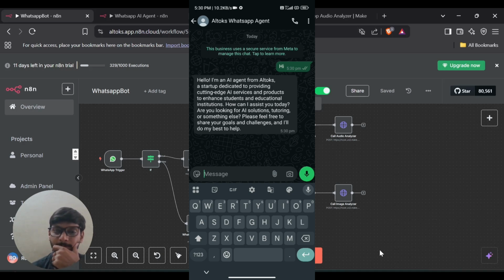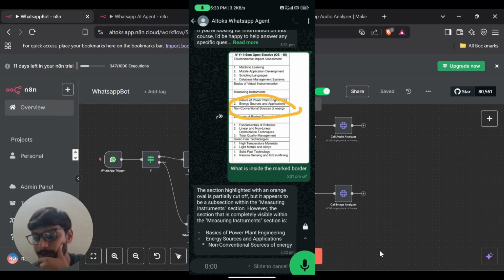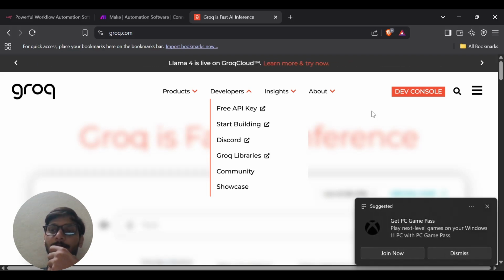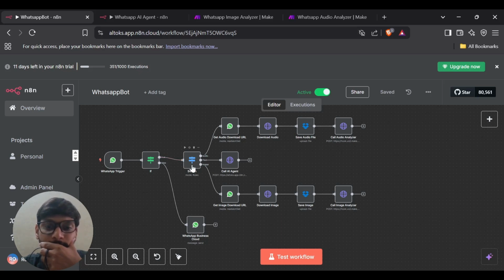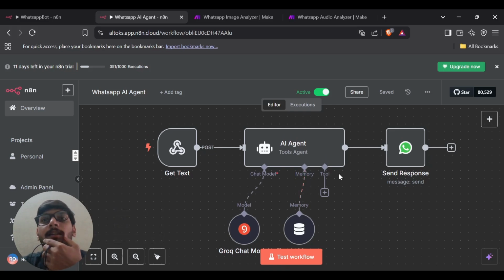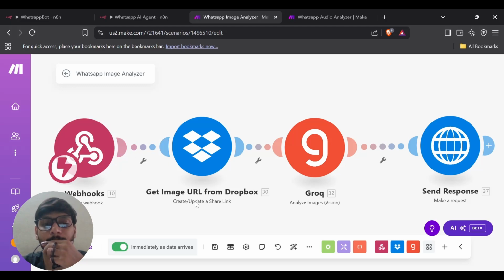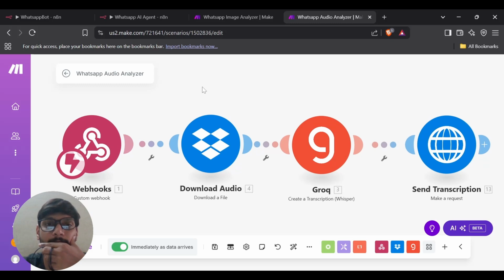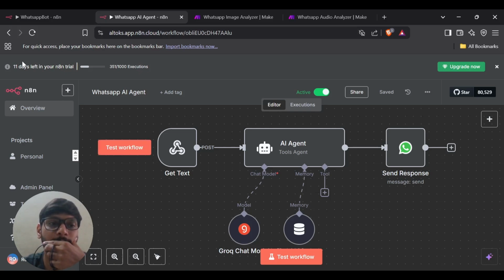Automating WhatsApp with AI Agent : n8n + Make.com + Groq | for FREE | No Coding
In this video, I walk you through the process of building a fully automated WhatsApp AI Agent using:

💡 Make.com for seamless integration
💡 Groq for ultra-fast AI inference
💡 Dropbox for data storage and management

I’ve covered the entire setup from scratch — from designing the logic and connecting APIs to real-time testing and demonstration of the agent in action.

Whether you're a developer, a no-code enthusiast, or just curious about automation, this tutorial will show you how to combine tools like n8n, Make.com, Groq, and Dropbox to create smart, efficient WhatsApp workflows without writing complex code.

🧠 What you’ll learn:

How to automate WhatsApp messaging with AI

How to connect Groq LLM for fast and reliable responses

Using n8n & Make.com for task orchestration

Handling file storage with Dropbox